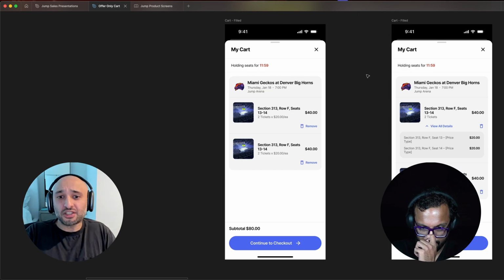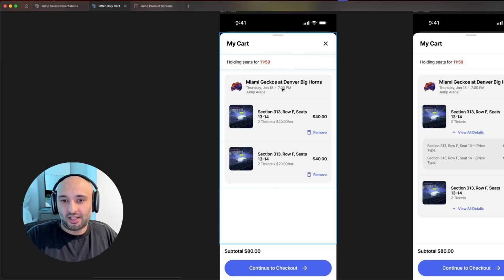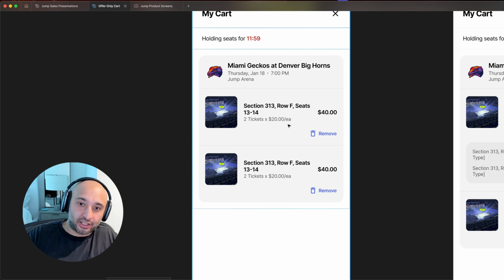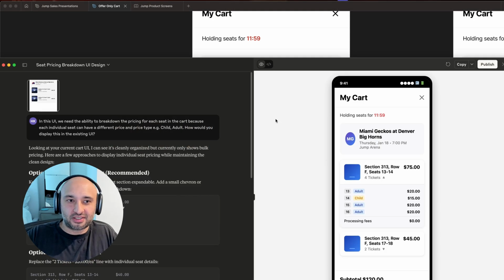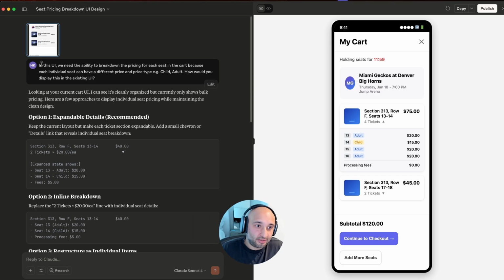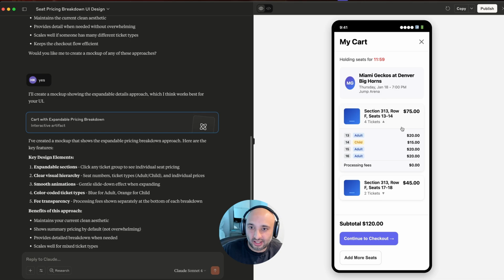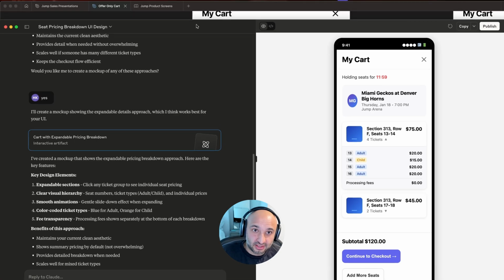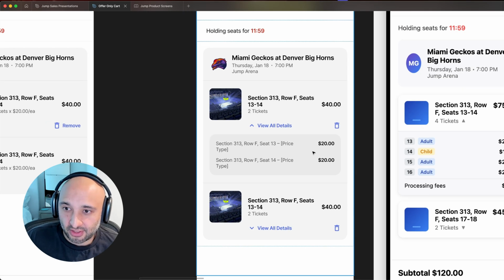Become a Pro at using Claude as a designer in 9 mins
👋 Welcome to Sneak Peek with Jay, a series where you will see how top design teams use AI. In this interview Jay chats with Hammed Kohistani (Sr Director of Product Design at Jump) who shows how he uses Claude as a design partner!

00:00 Trailer
00:28 Guest intro
00:50 Why use Claude as a design partner?
02:36 How to leverage AI as a designer partner
06:33 Claude to Figma workflow